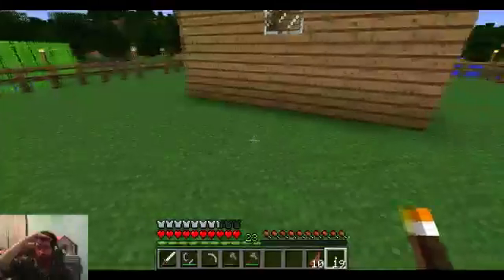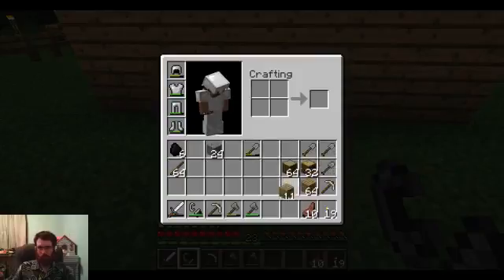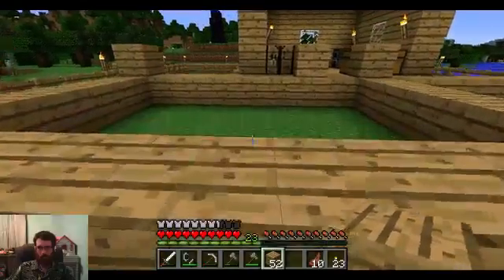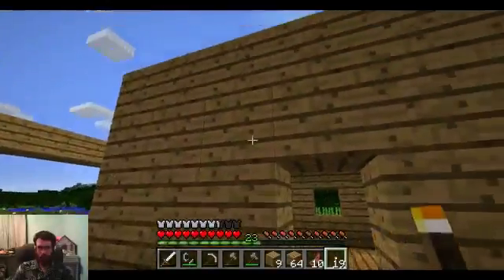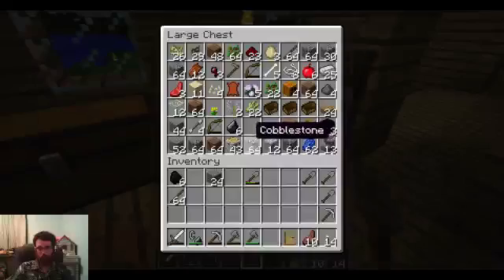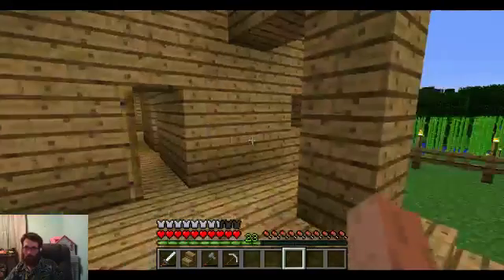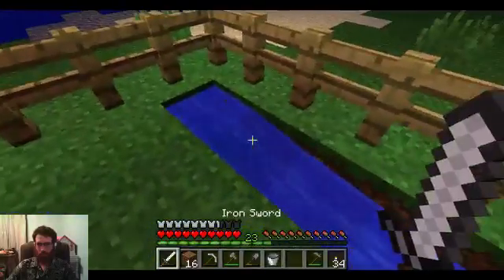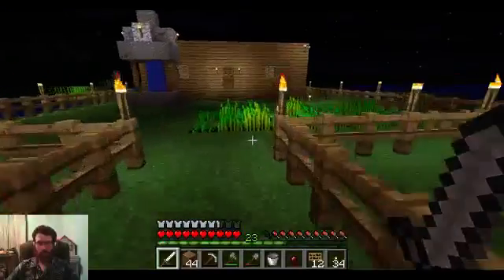Dying in a fire (the nether)! - 2 / 2